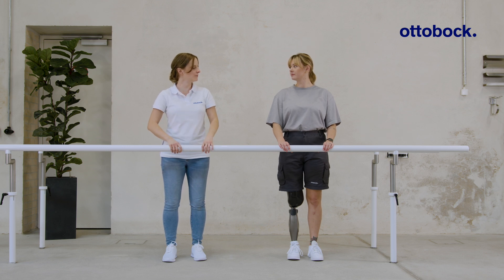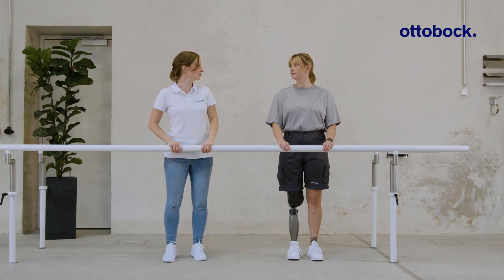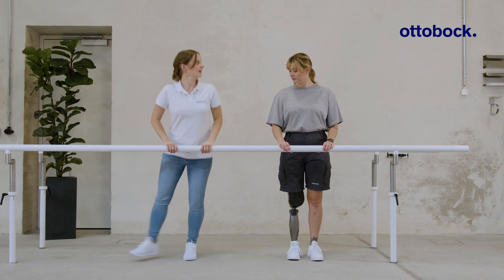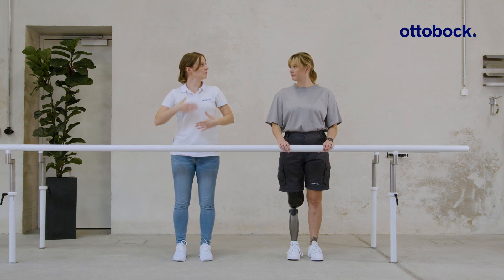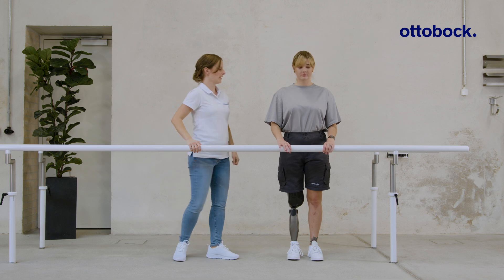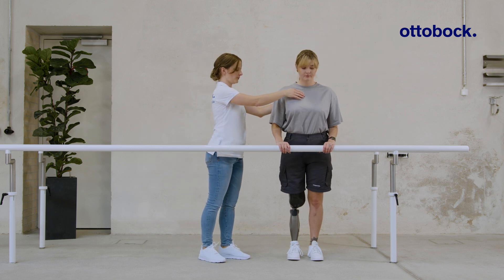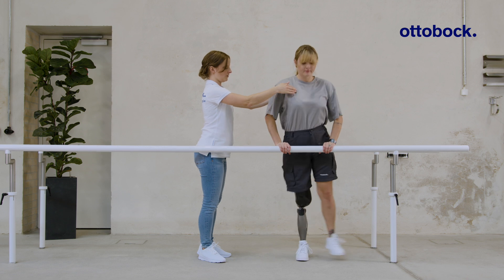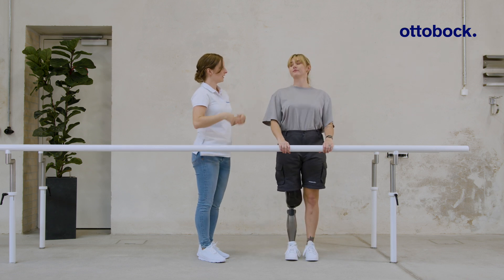Genium X4 gait training. Walk-to-run. | Ottobock Professionals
With the Walk-to-run function, users of the Genium X4 can easily switch from walking to running in basic mode. For training, the easiest way is to start walking and accelerate to running. The exercises train users to shift their weight evenly and build up confidence to place weight on the prosthesis.